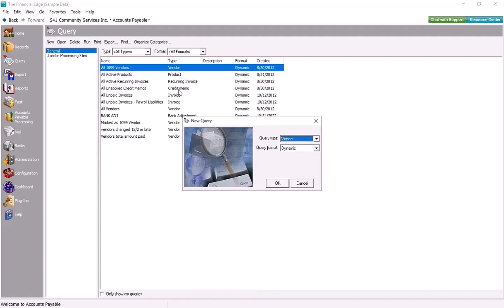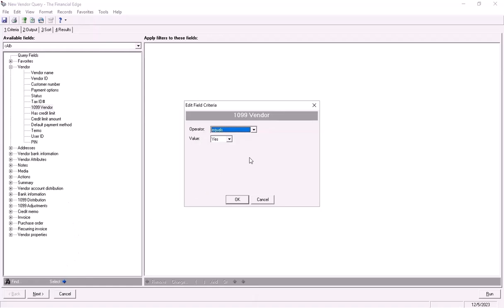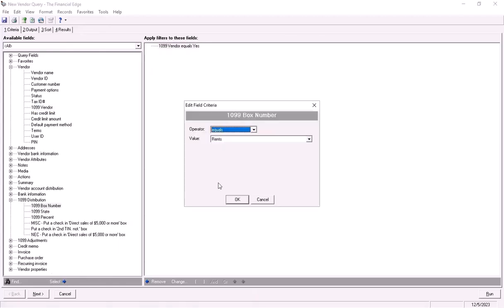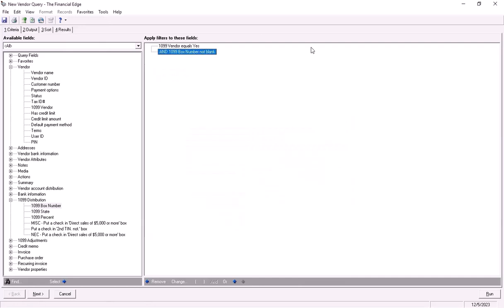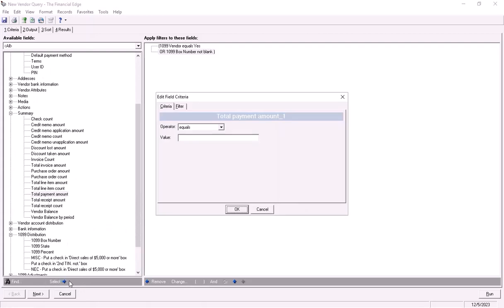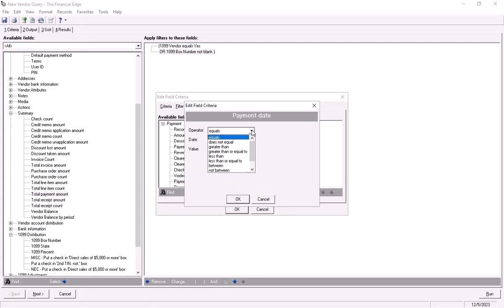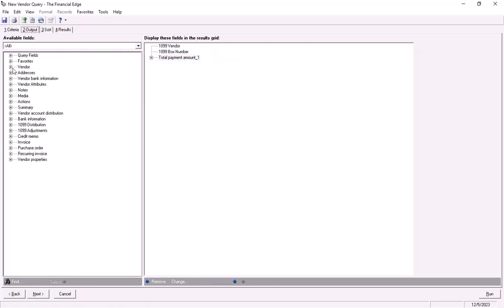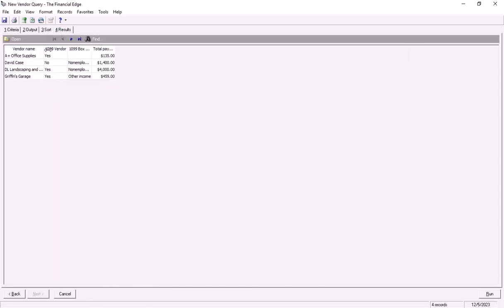How to run a vendor query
This video discusses how to run a vendor query to locate 1099 vendors and activity.